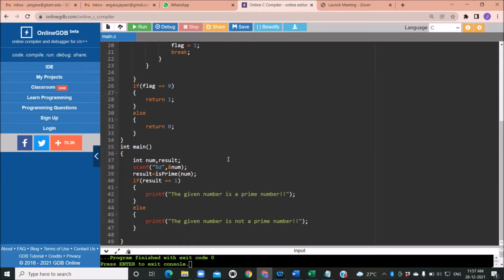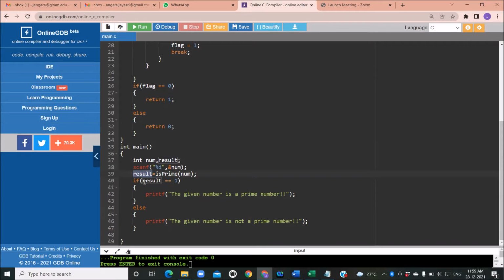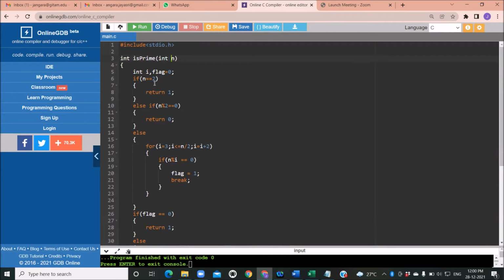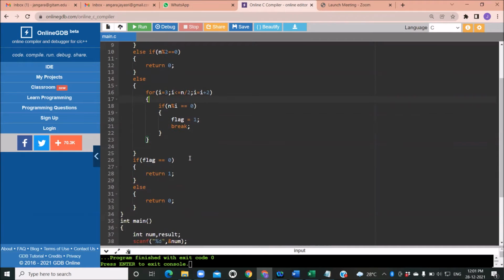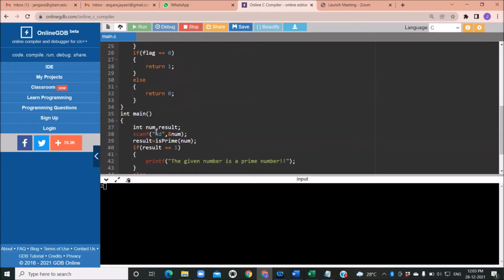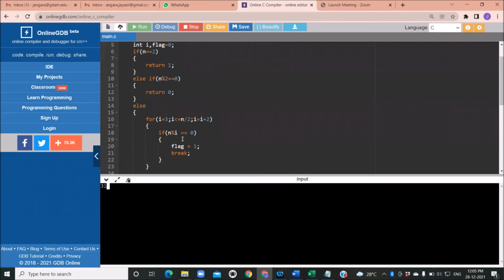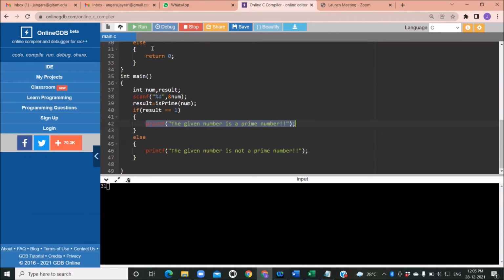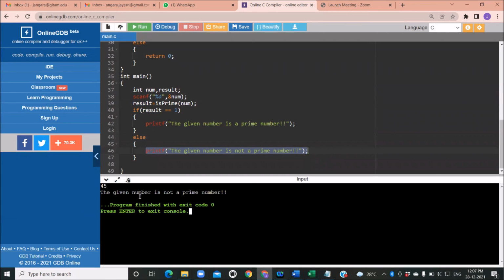Function returning value in C- Part 2